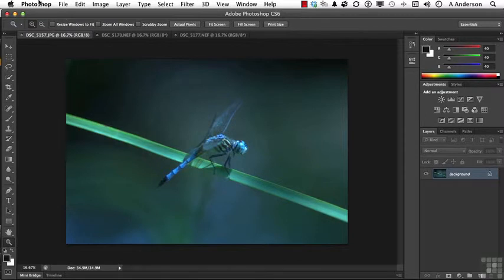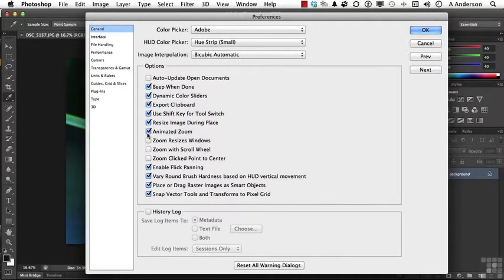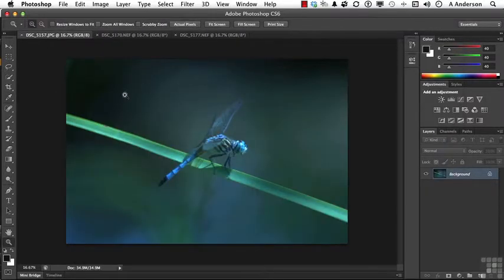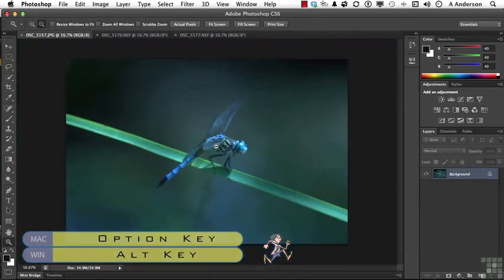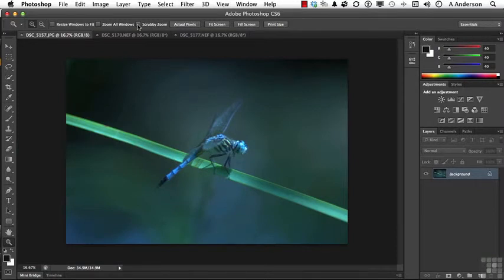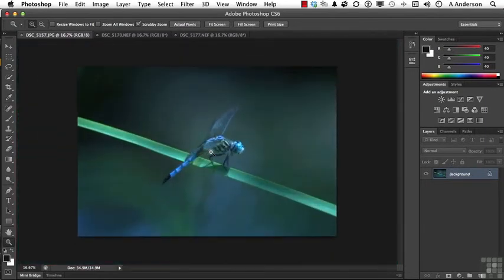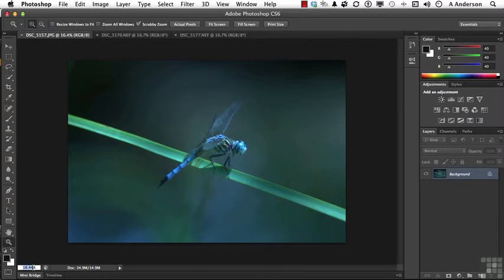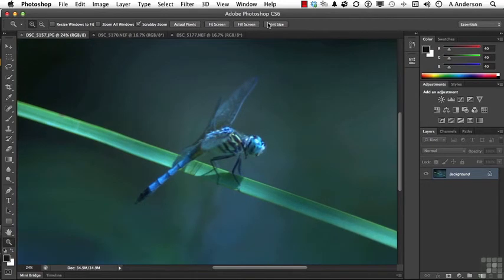Working with the Zoom tool _ Learn Photoshop CS6.mp4